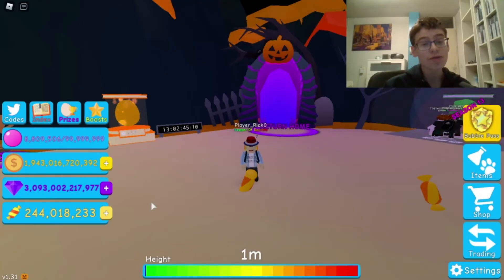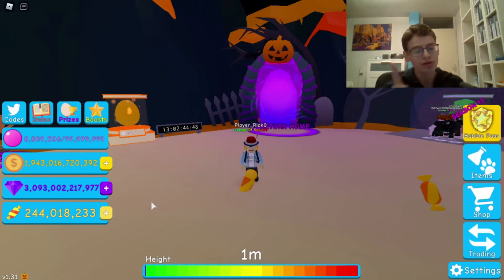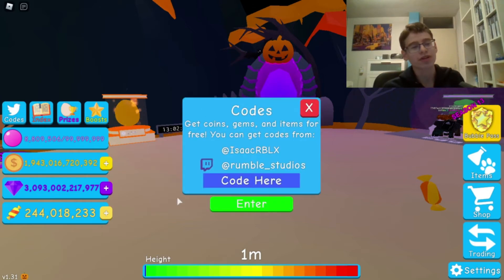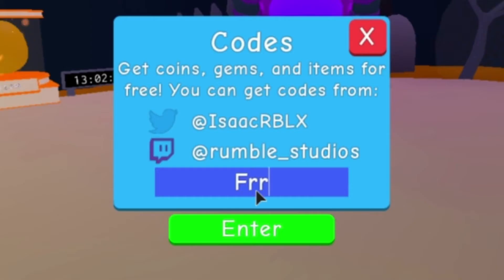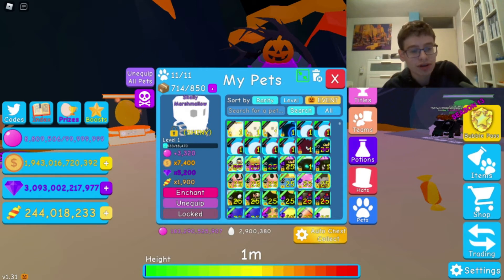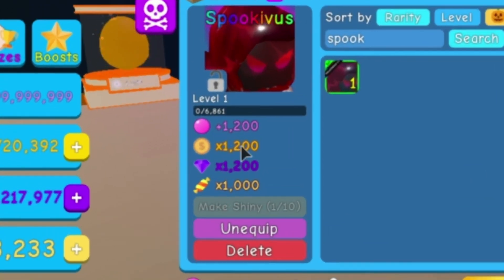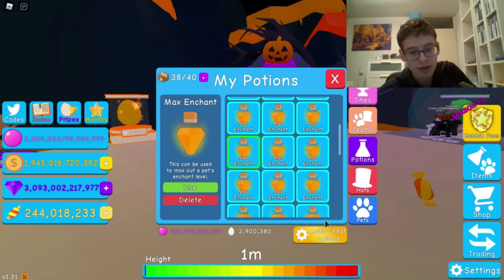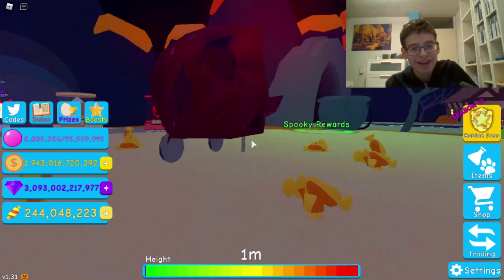THIS SECRET LIMITED CODE GIVES YOU THIS SPECIAL PET! Roblox Bubble Gum Simulator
Hello there! We are Rick(16 years old) and Bart (17 years old) and on this this channel you are going to see English content, such as gaming video's, reactionvideo's and informationvideo's.
Have fun with watching the videos!